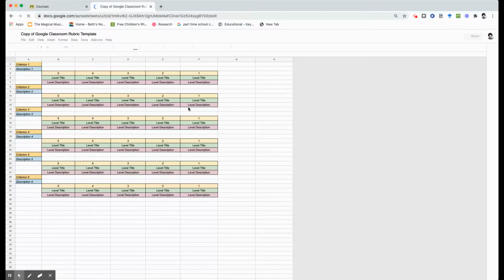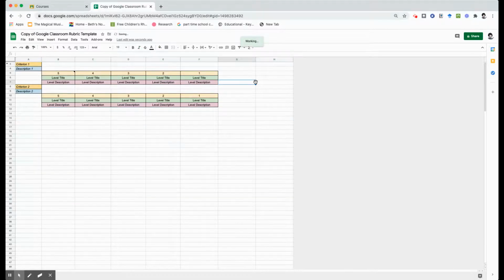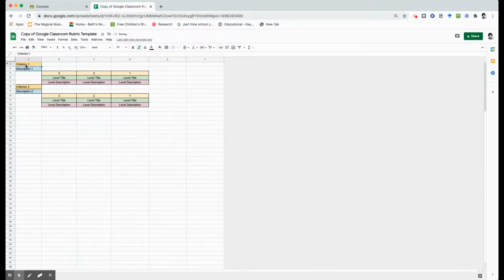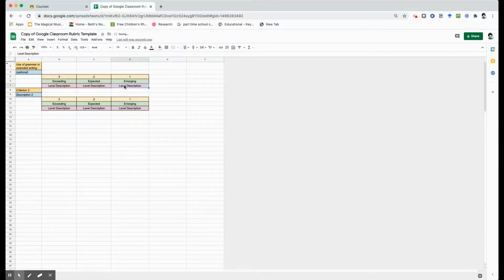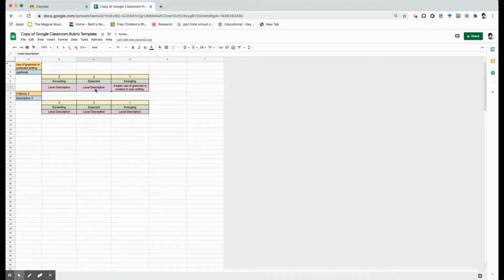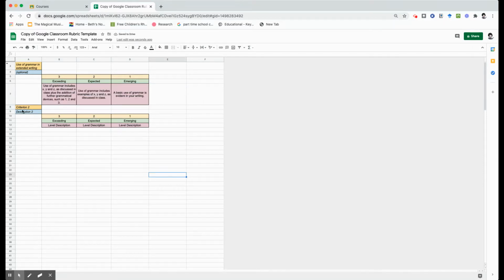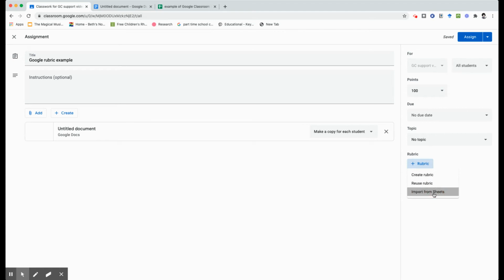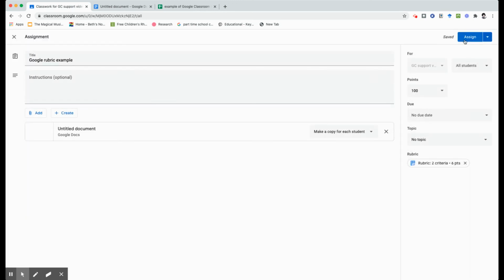Using Google Sheets Rubric Template